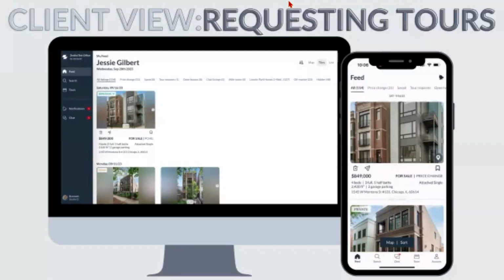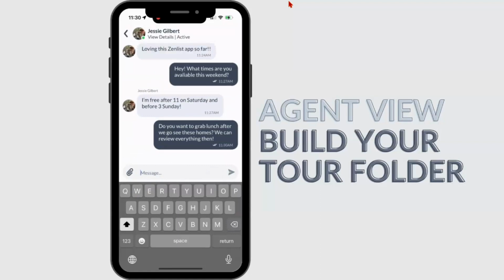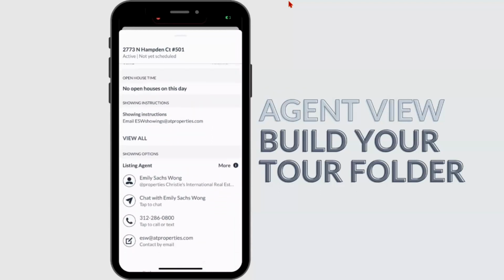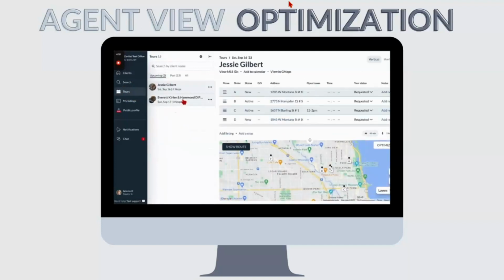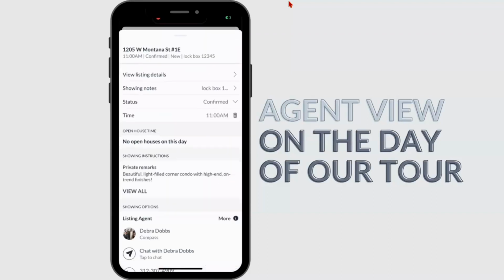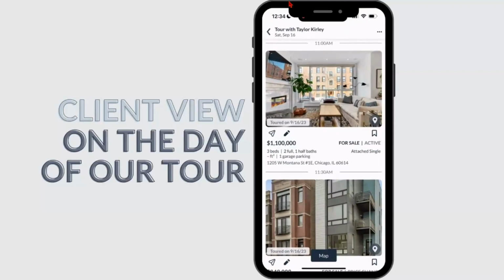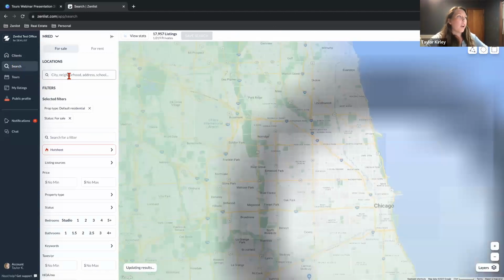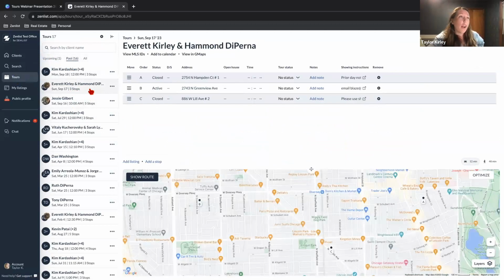LIVE Webinar: Tours on Zenlist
Use the Zenlist web and mobile app to create broker and collaborative client tours in minutes.